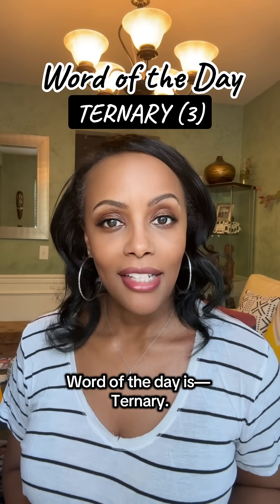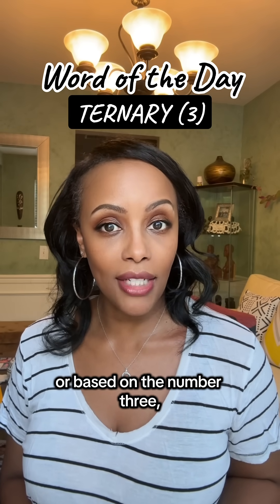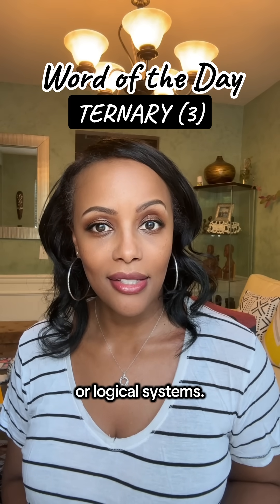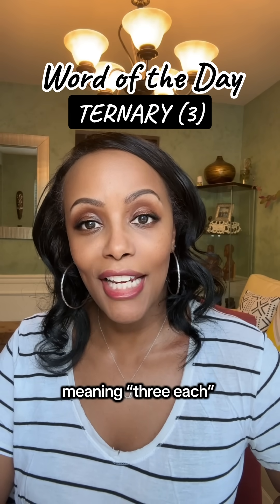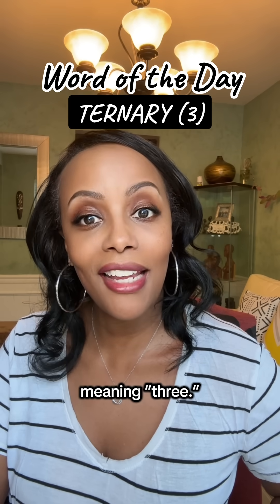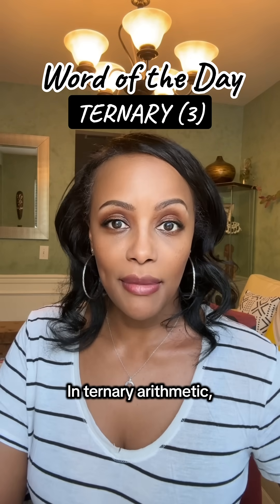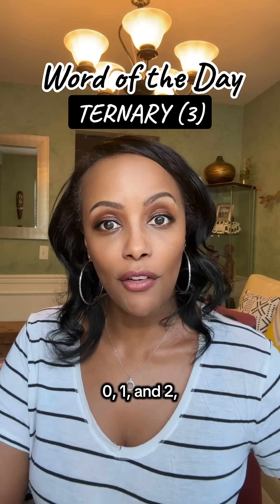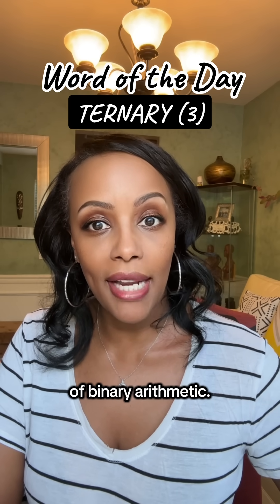Word of the Day: TERNARY - Meaning & Sentence Examples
Today’s word is Ternary – relating to the number three. Learn its meaning, see it in action, and discover how this mathematical term can expand your vocabulary. Watch now and enhance your language skills!